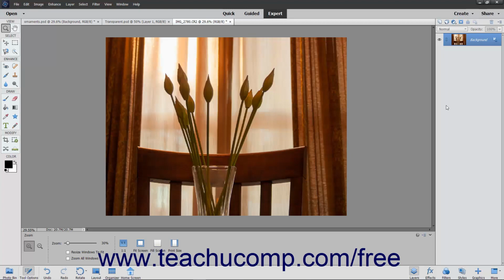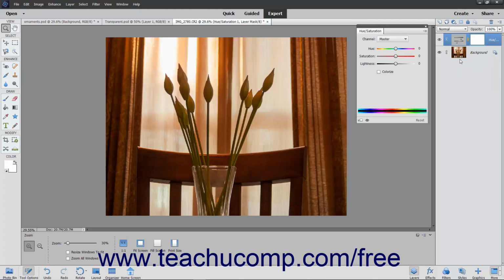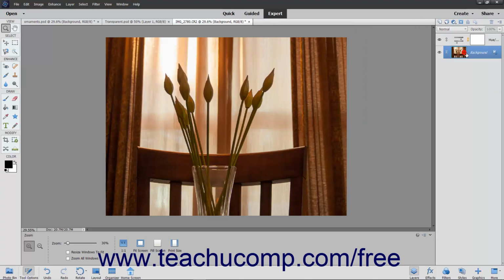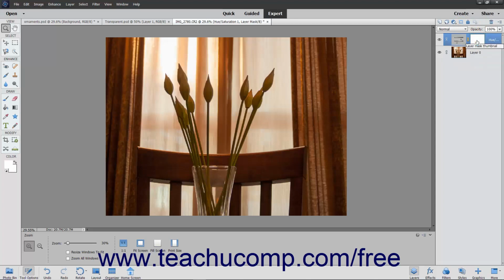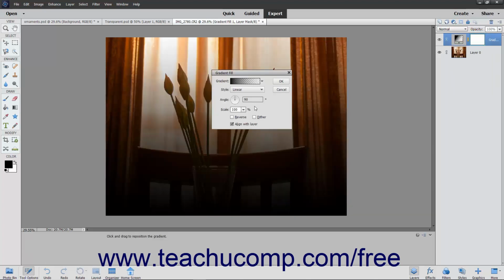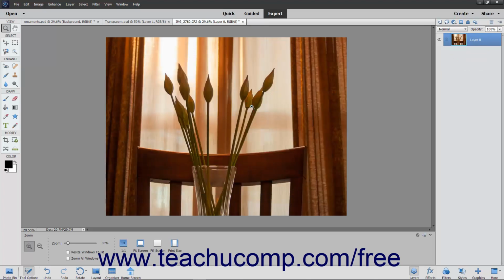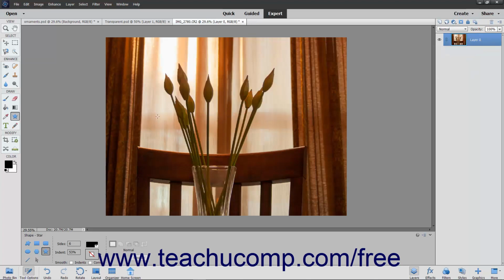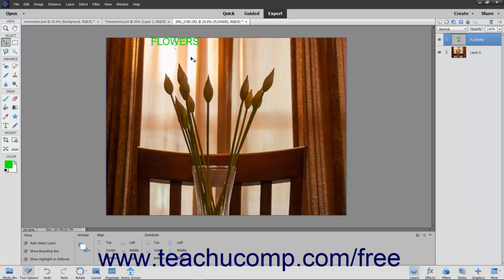Learn About Layer Types in Adobe Photoshop Elements 2022: A Training Tutorial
Learn about layer types in Photoshop Elements 2022 A clip from Mastering Photoshop Elements Made Easy.